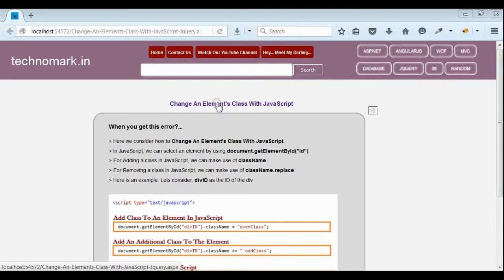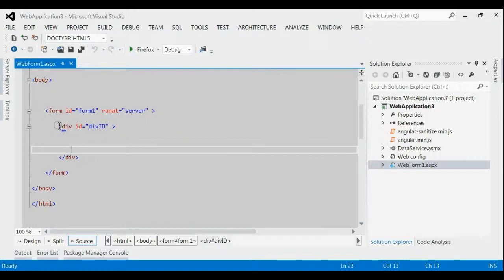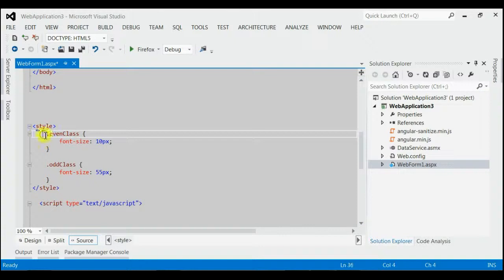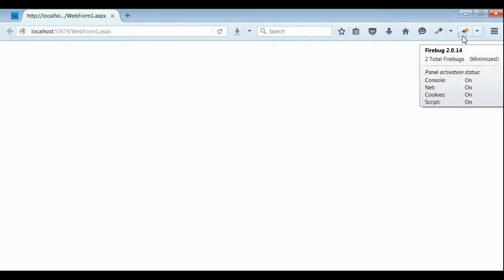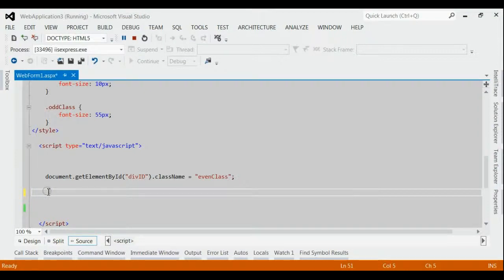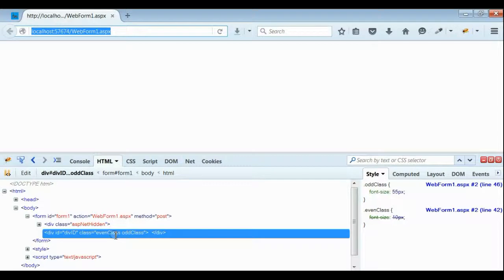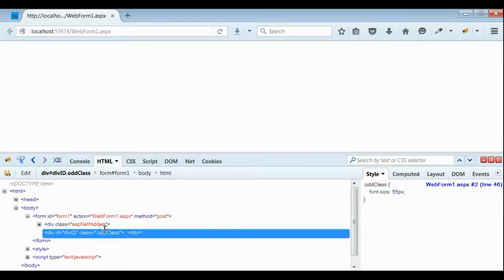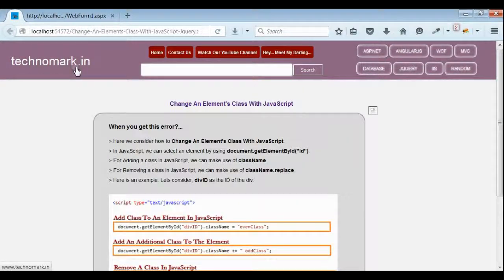Change An Element's Class With JavaScript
for more information.

Complete steps is described in this video regarding How To Change An Element's Class With JavaScript